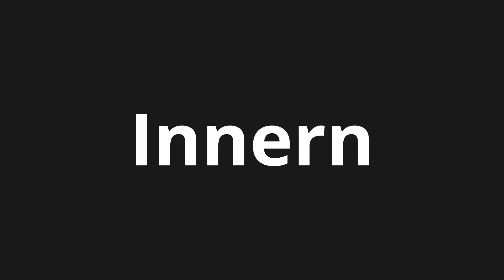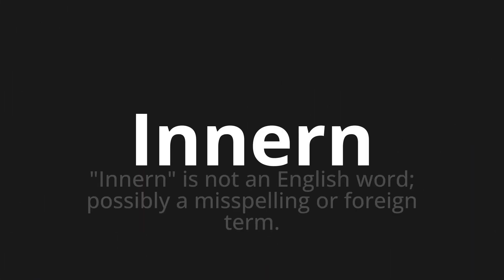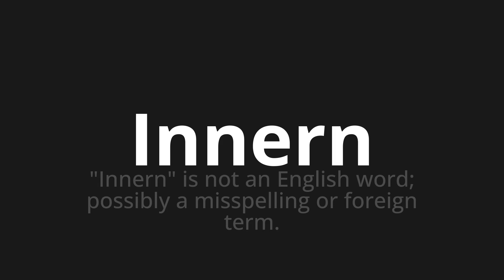How to pronounce Innern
Master the Pronunciation of 'Innern which means inside' - which means : "Interior" is not to English Word;Possibly a Misspelling or Foreign Term. 📝 with @PronunciationGerman 🎓🗣️ - [Your Guide to German]

Learn to pronounce 'Innern' perfectly in German with our easy and engaging tutorial by @PronunciationGerman! 📖📽️ In this comprehensive video, we provide you with native speaker examples 🗣️👂 and phonetic breakdowns 🎵 to ensure you get the pronunciation just right.

How to say Inside in German